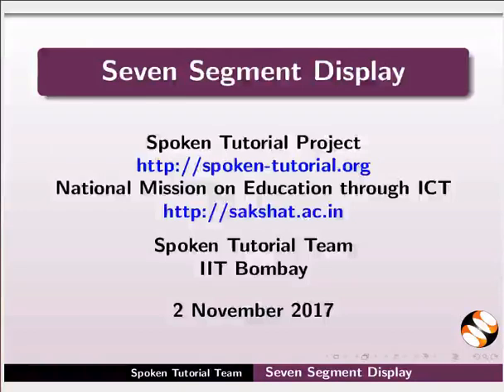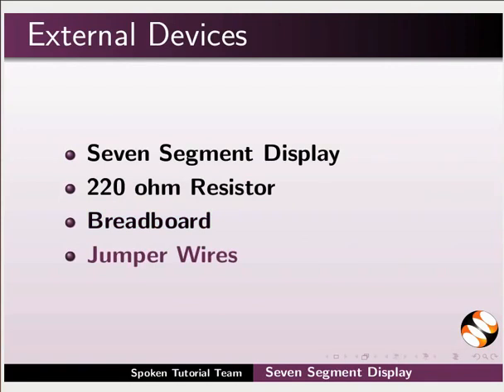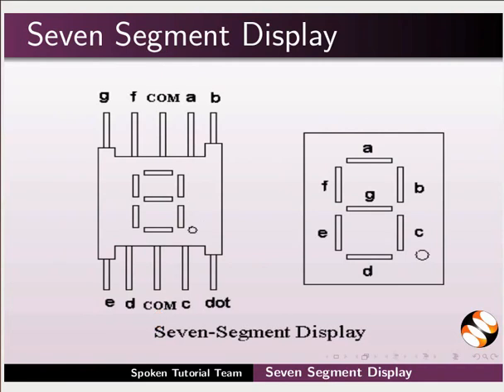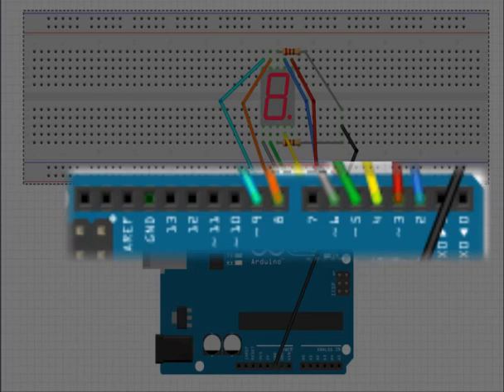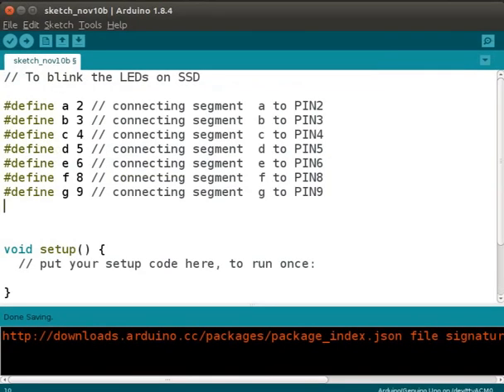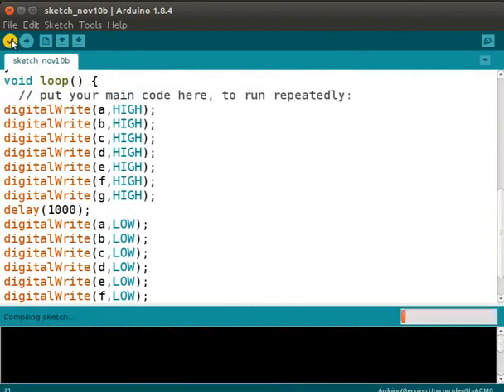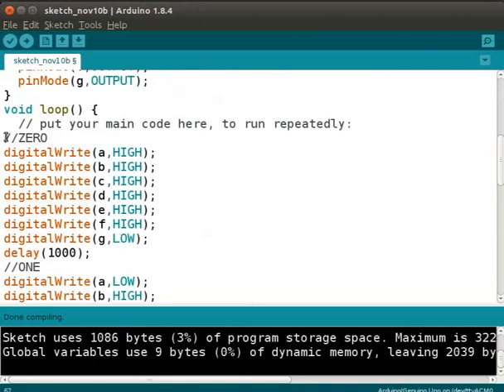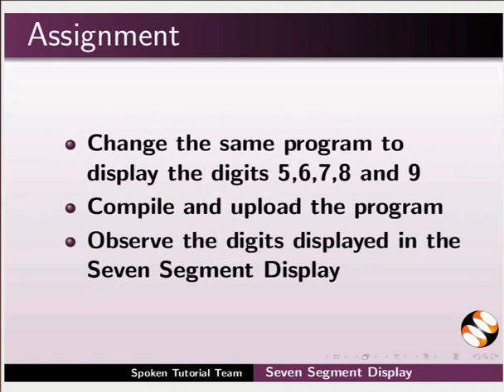Seven Segment Display - English